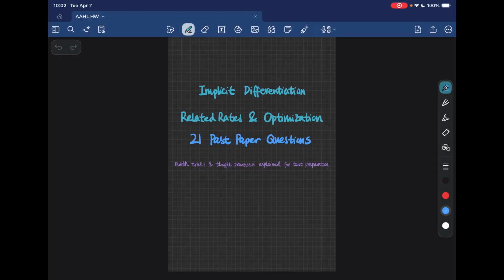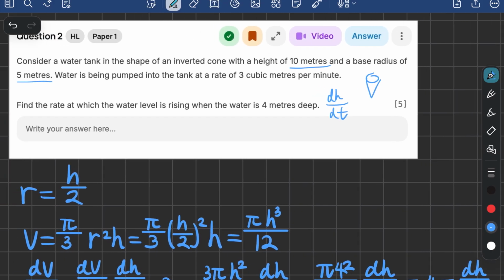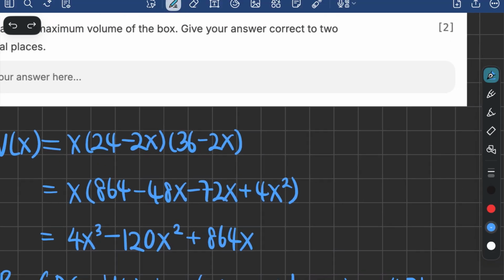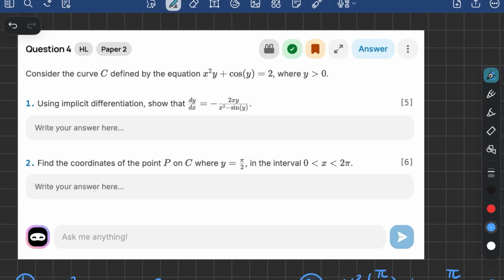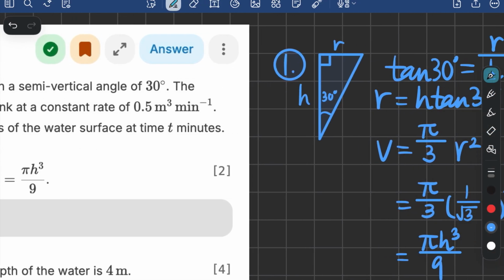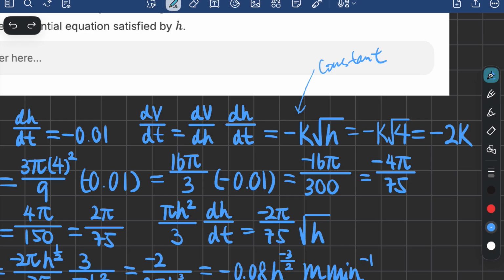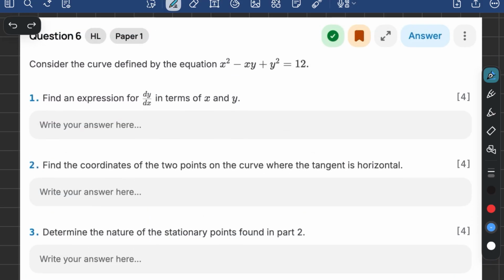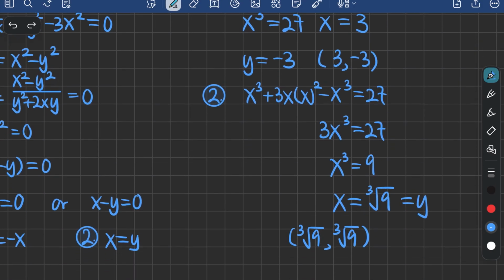Implicit Differentiation, Optimization, and Related Rates (Part 1)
I will walk you through 21 past paper questions on these three topics in Derivatives, IB HL.